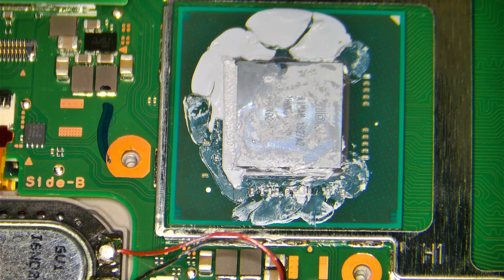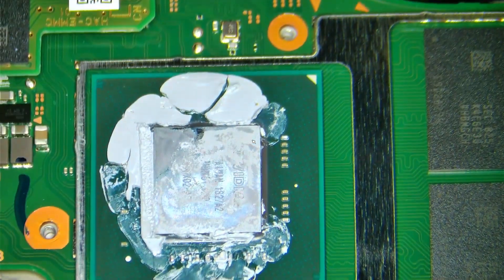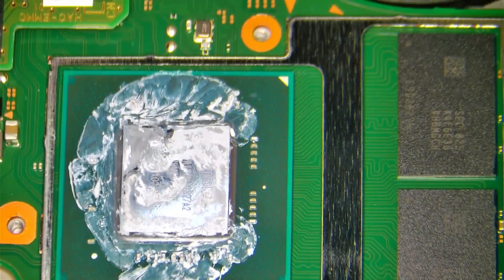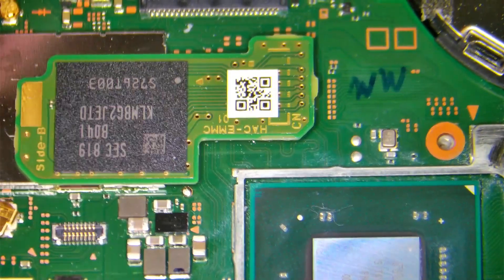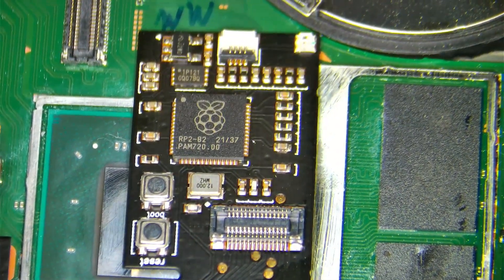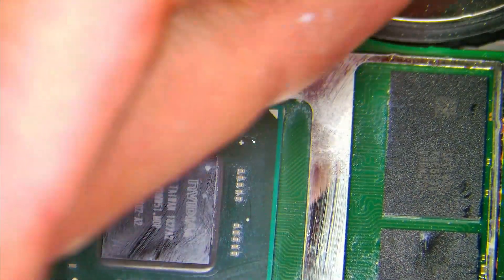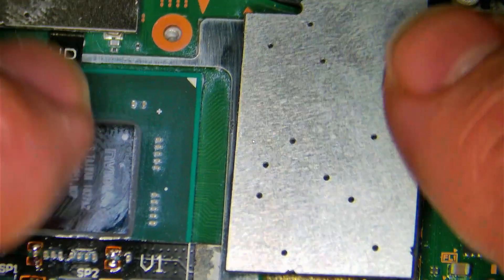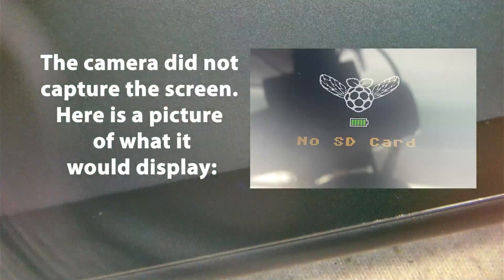PICOFLY CORE RP2040 Nintendo Switch V1 INSTALLATION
Visit us online at:
Wayayeo.org